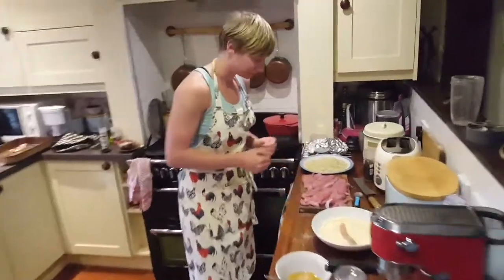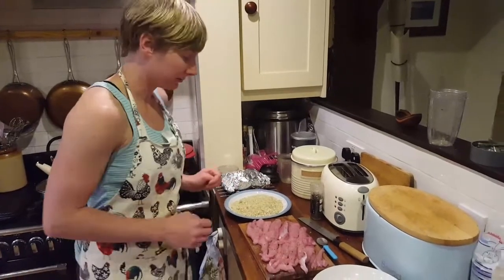Mediterranean Rabbit Goujons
Fiona and her sous chef Rebecca create pure delight in a pan using freshly butchered saddle of rabbit.